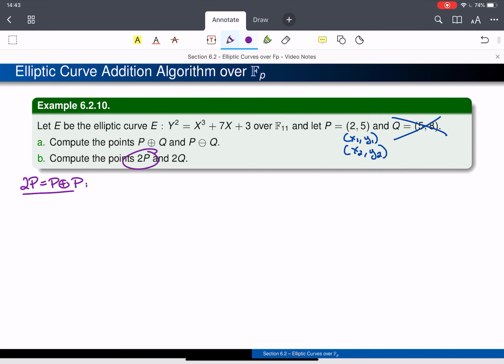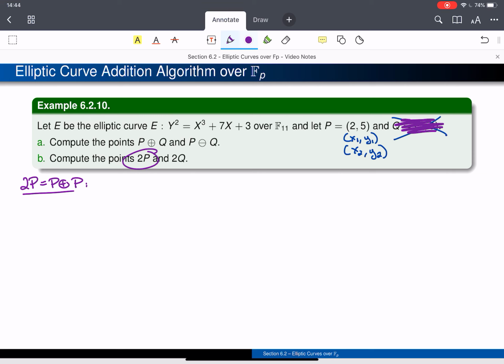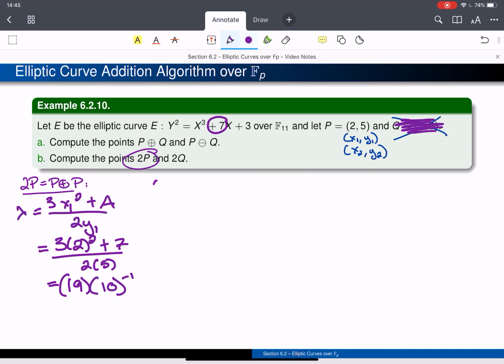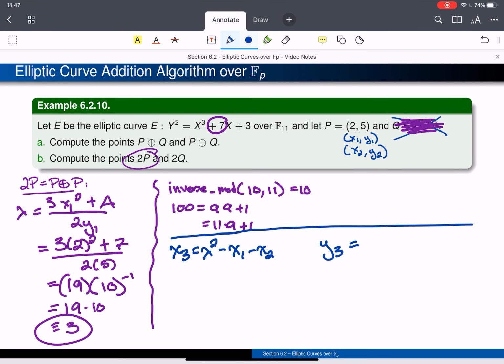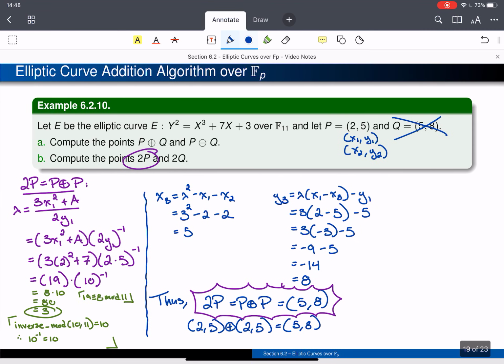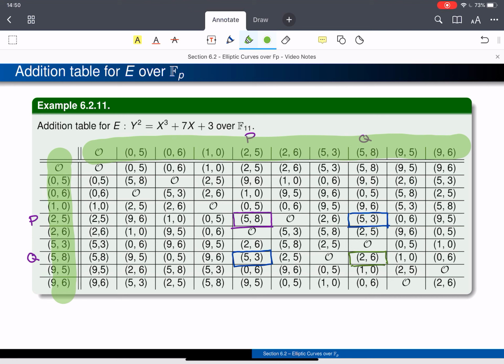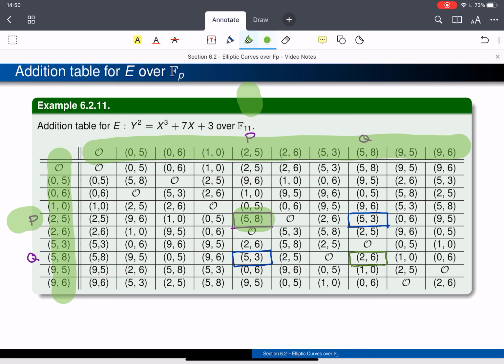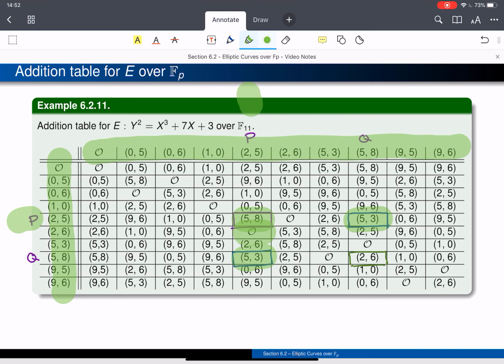437 Video - Section 6.2b.7 - EC Addition Algorithm P+P